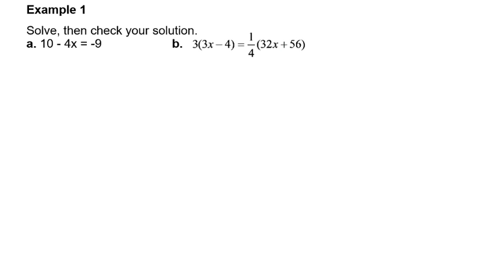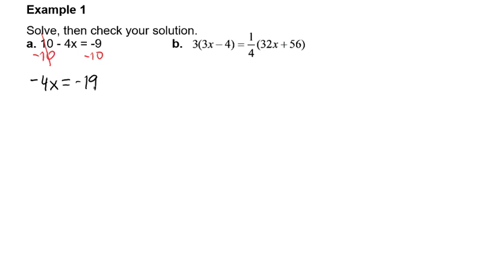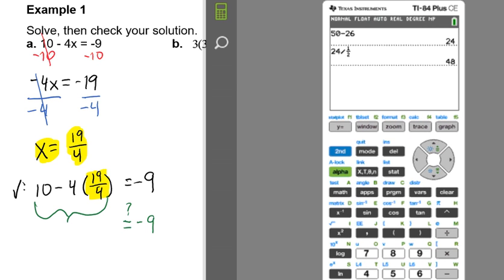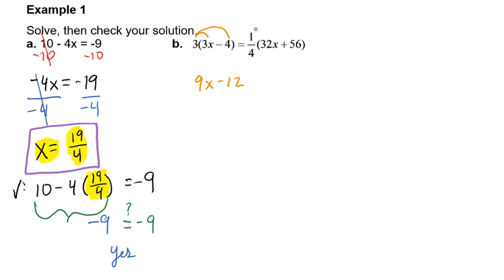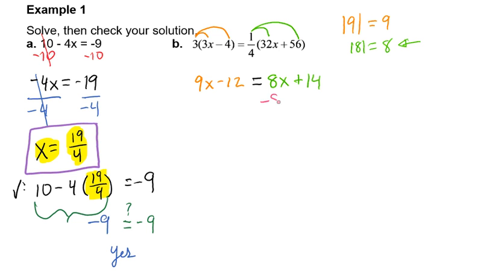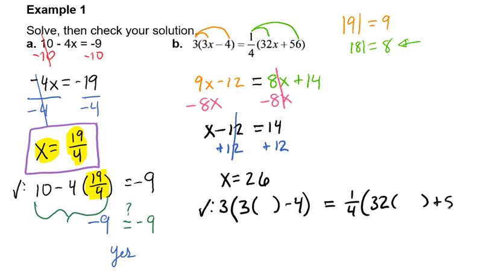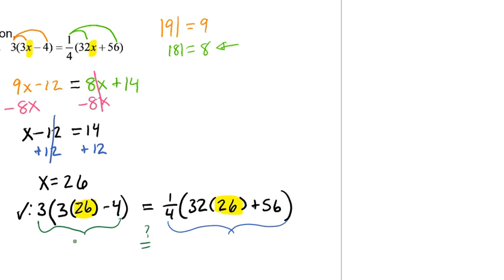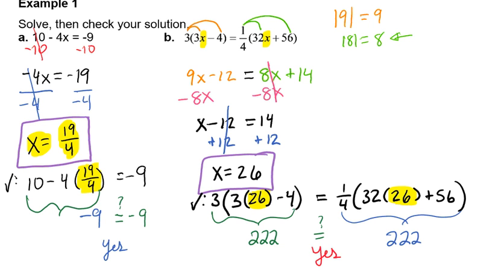Solving Equations with Variables on Both Sides Part 1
This video goes through two examples of solving a linear equation, one of the examples has a variable on both sides of the equation.